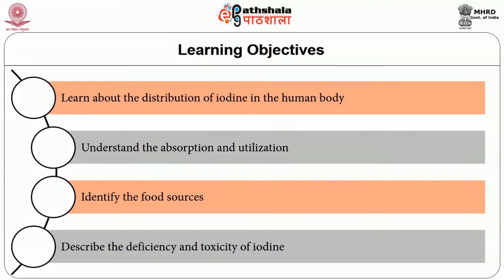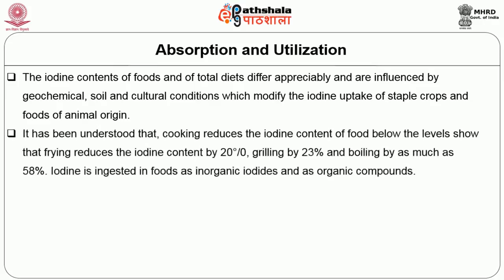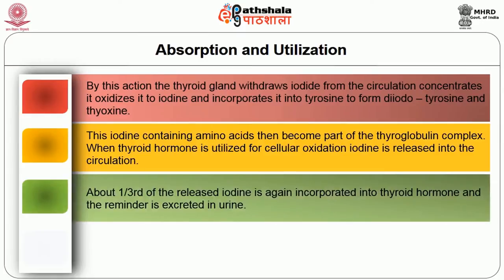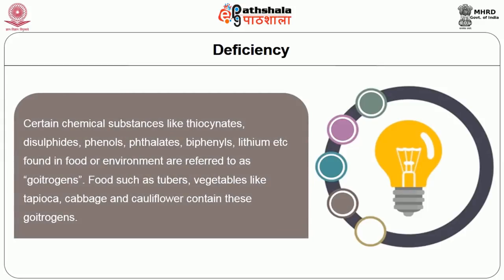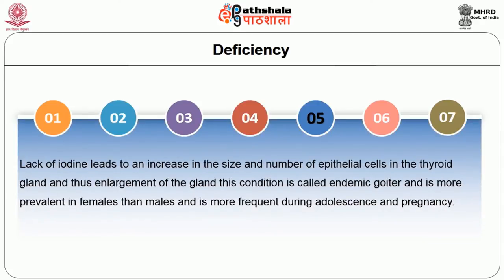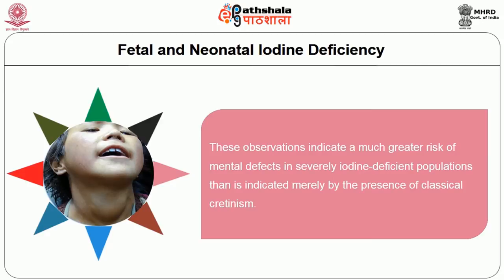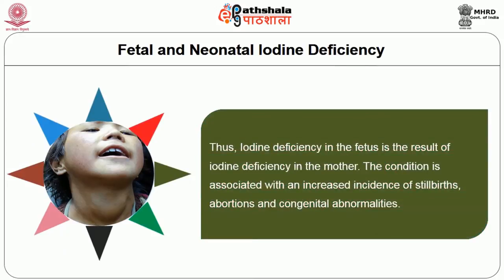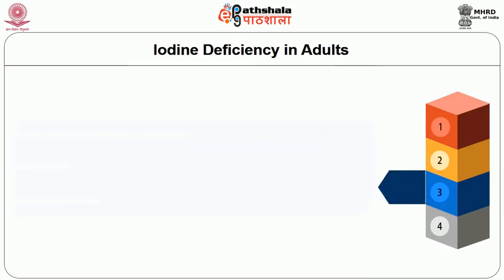Iodine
Paper: Micronutrients